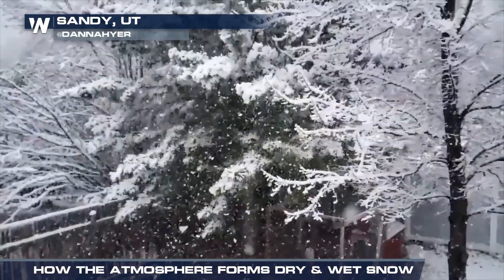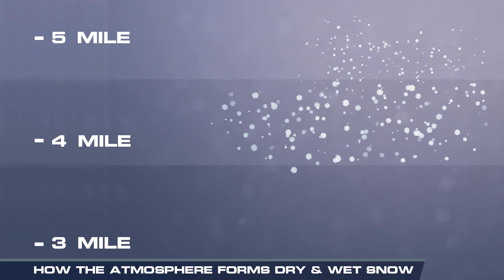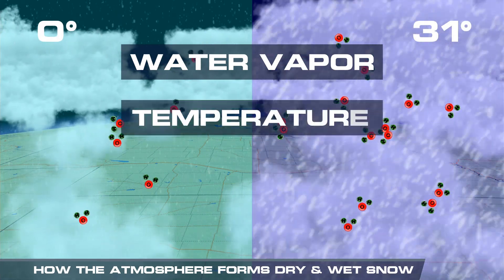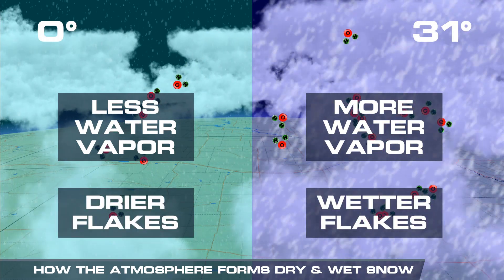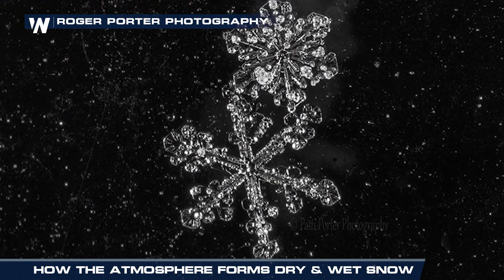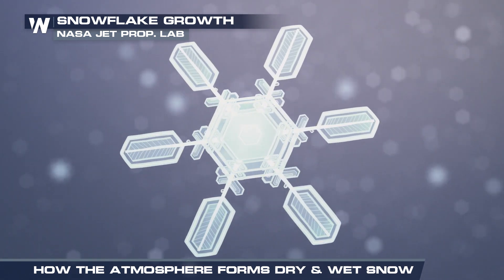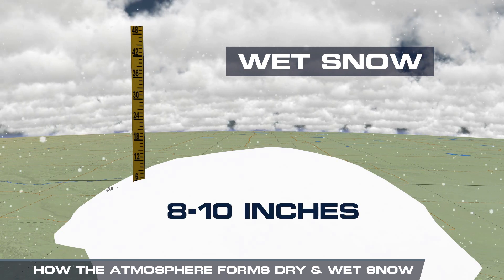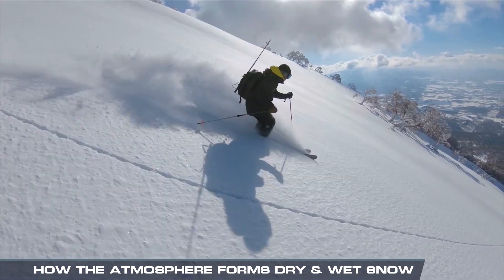How the Atmosphere Creates Both Dry & Wet Snow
Ever wonder why some snowfalls are better for skiing while others should be left for snowball fights?

Karissa Klos breaks down the science of wet versus dry snow below.